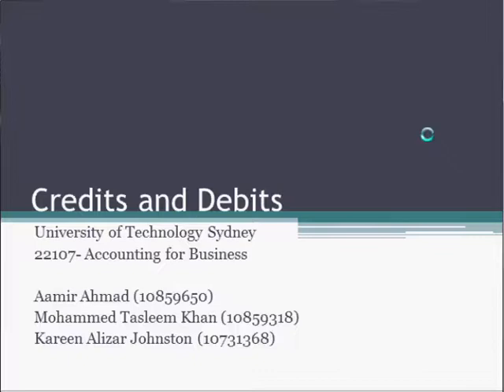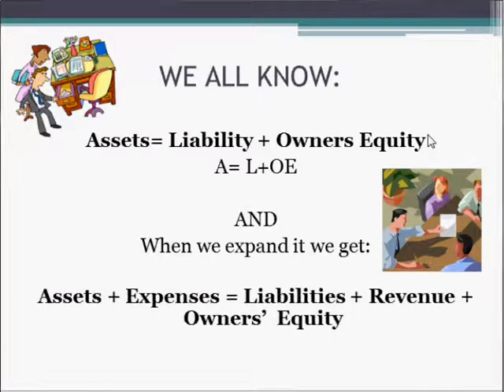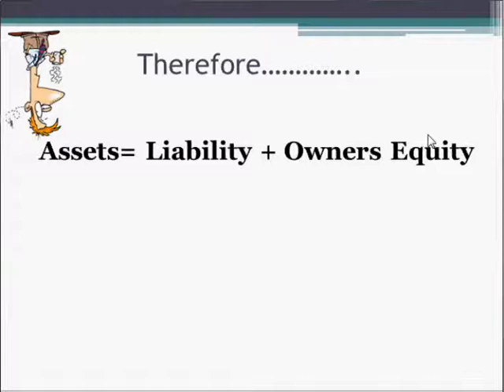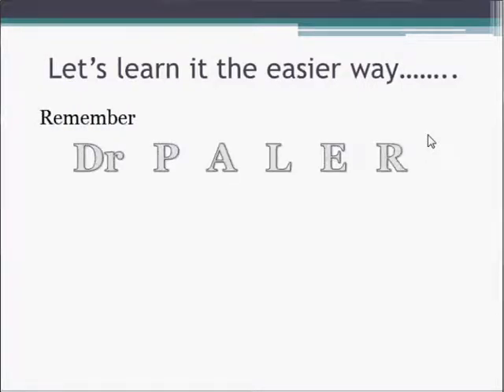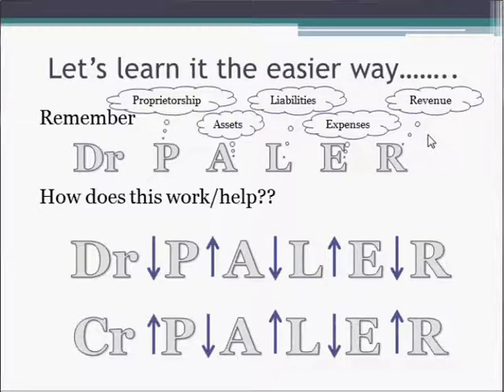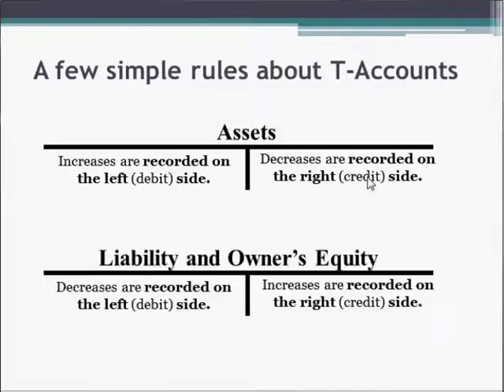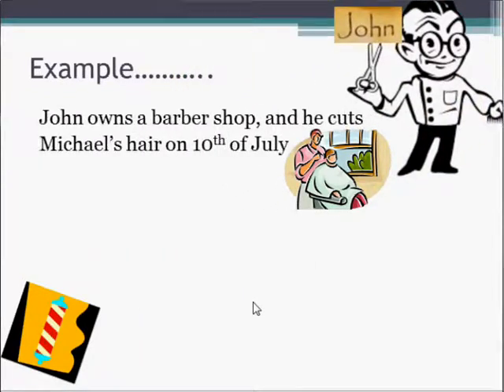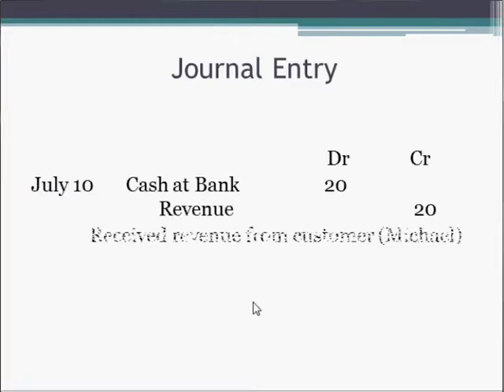Debits and Credits UTS